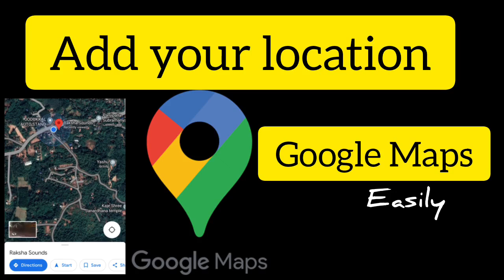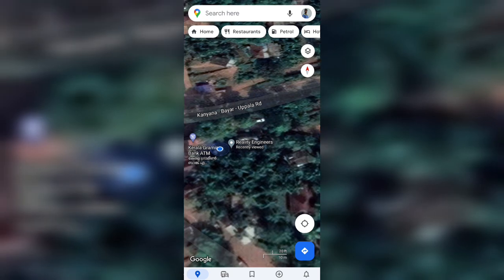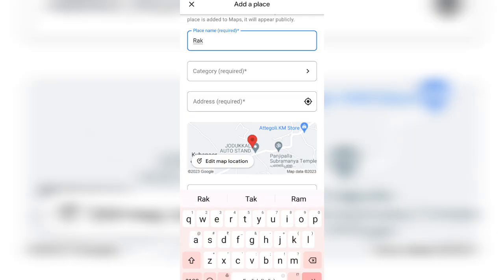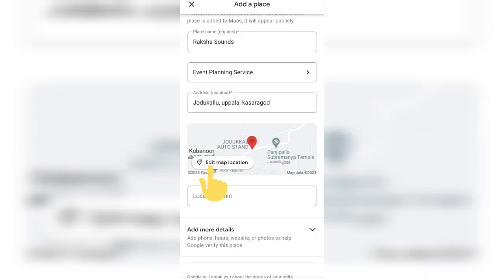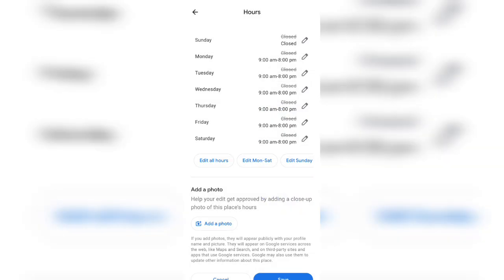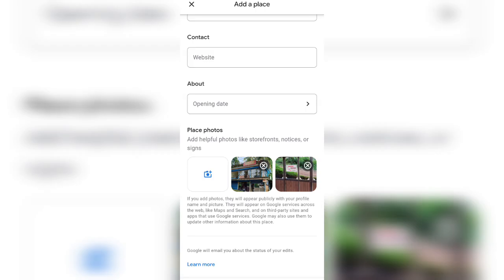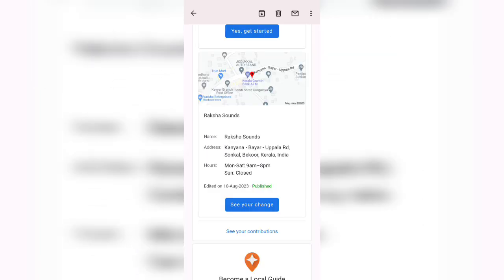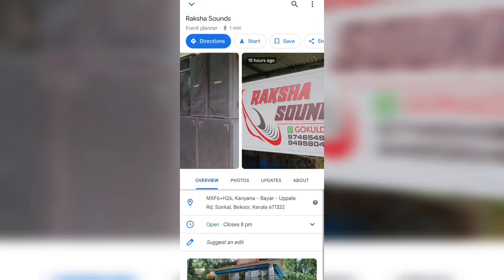How to add your location in Google maps| location google map me kaise add kare